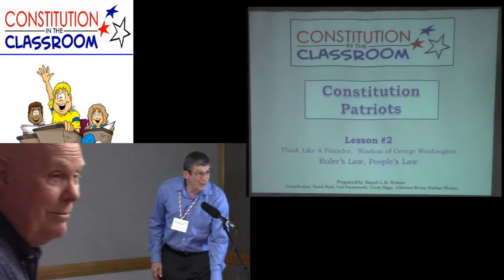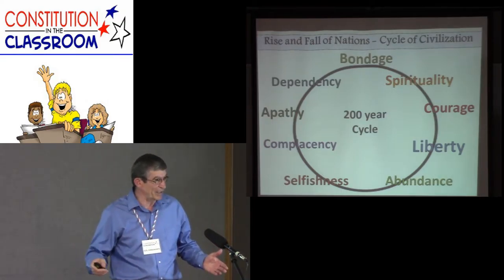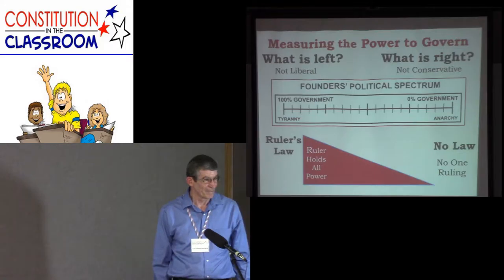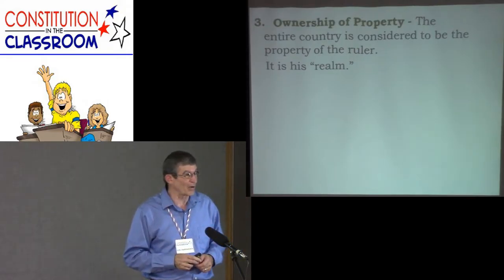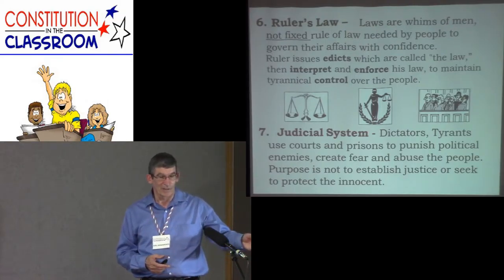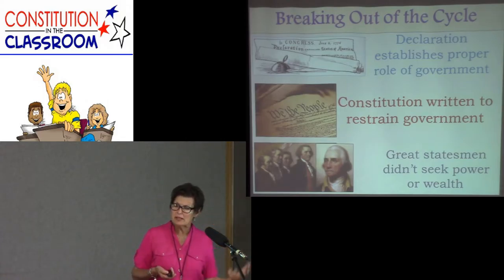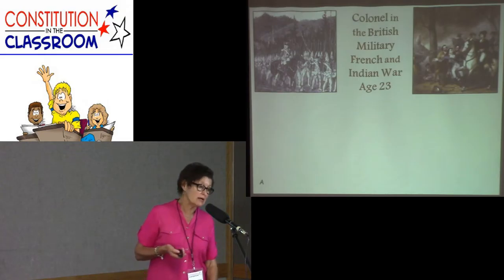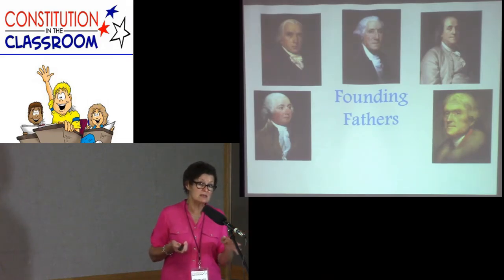CitC Lesson 2 Ruler Power vs Rule of Law and more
this is in fact part of lesson 1 of the Constitution in the Classroom education and a invitation to all to get involved as teachers in your local k-12 schools

Among the topics discussed are rule of law versus rulers law and how to tell the difference. We have far too much rulers law going on in this country.

Please remember to like or not